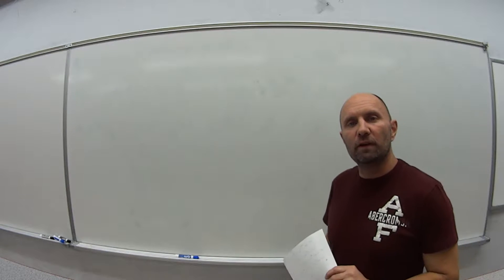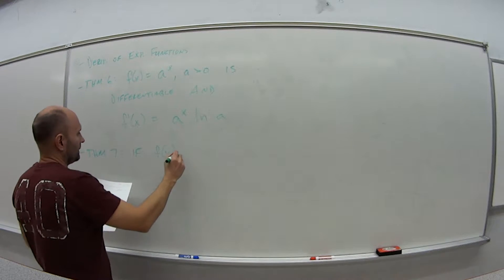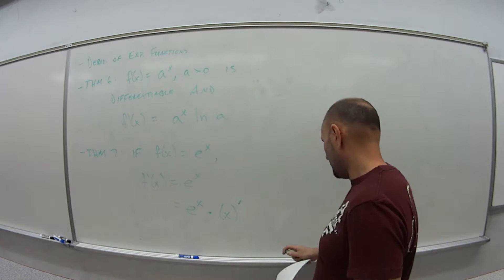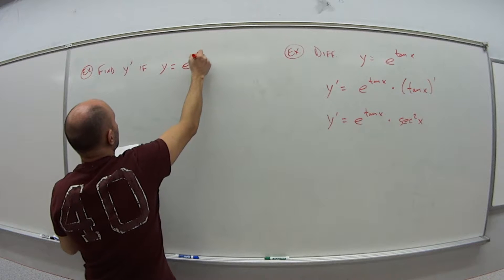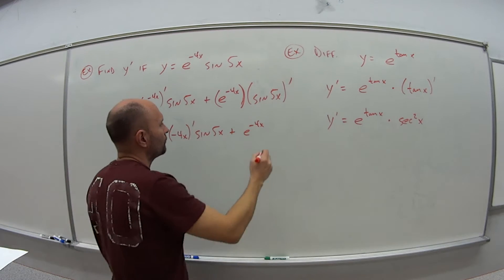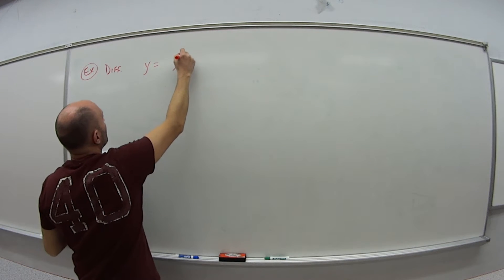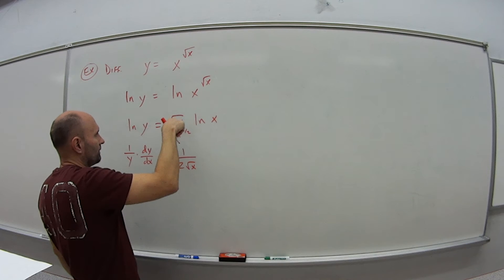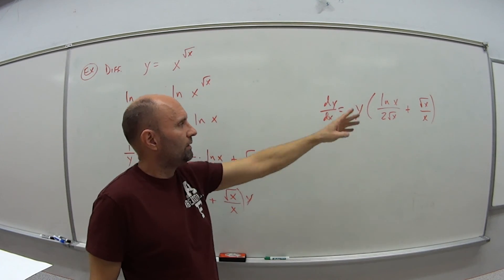181 Section 3.3 Video 3 of 3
Derivative of Exponential Functions